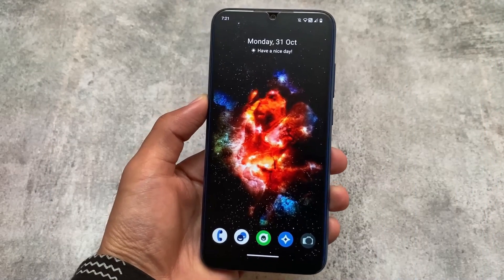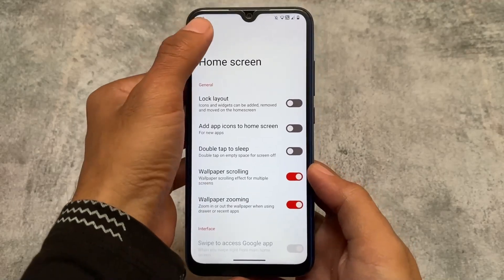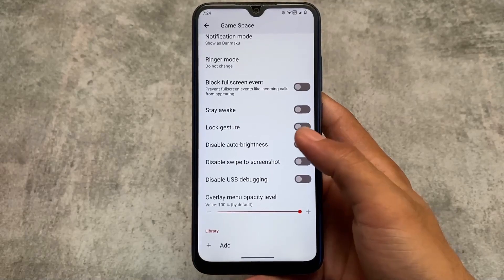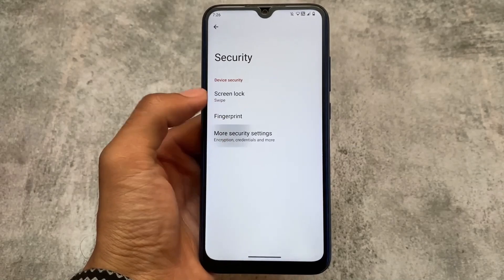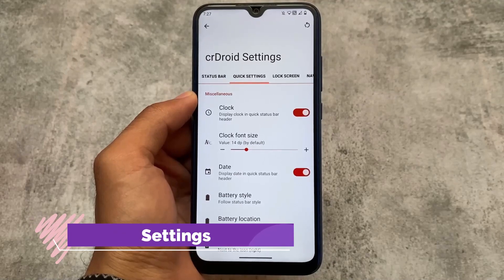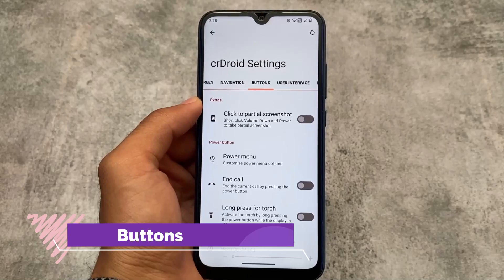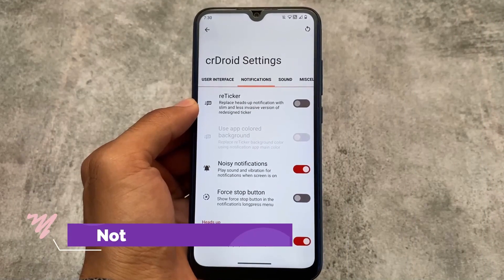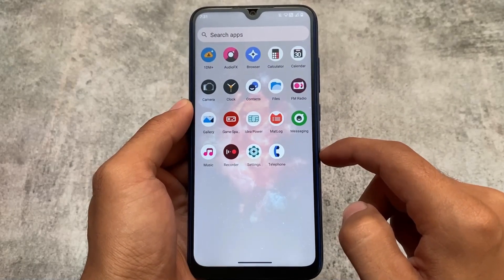This is Finally MOST CUSTOMIZABLE Custom ROM to try ? ft. OFFICIAL CrDROID V9.0 | ANDROID 13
Hey guys, What's Up? Everything is good I Hope. In this video, I'm gonna show you " This is Finally MOST CUSTOMIZABLE Custom ROM to try ? ft. OFFICIAL CrDROID V9.0 | ANDROID 13 ". Make Sure to watch this video till the end to understand everything.

00:00 Intro
00:45 Launcher
01:25 QS
02:04 Game Space
03:07 Security
03:27 Privacy
03:57 Customizations